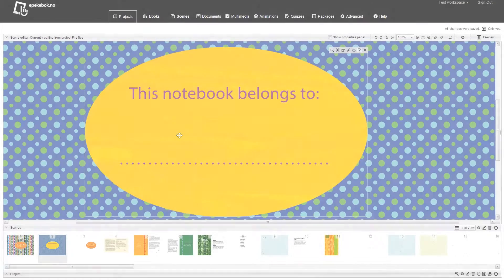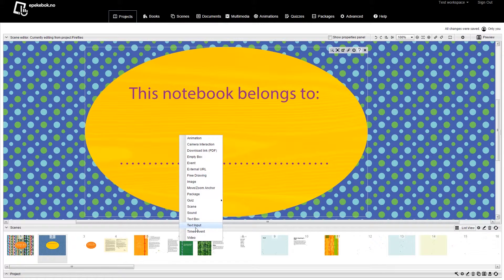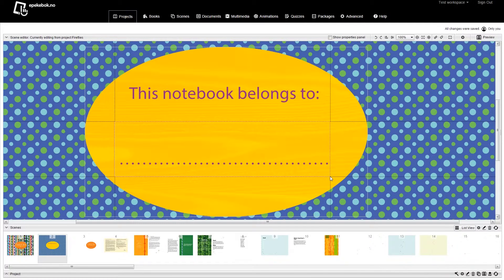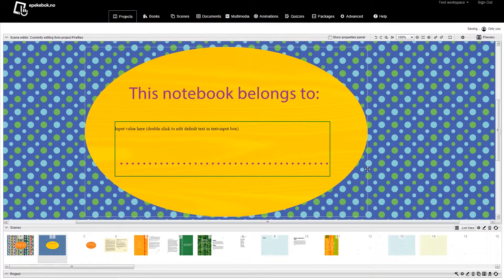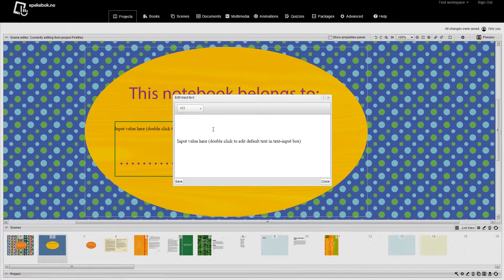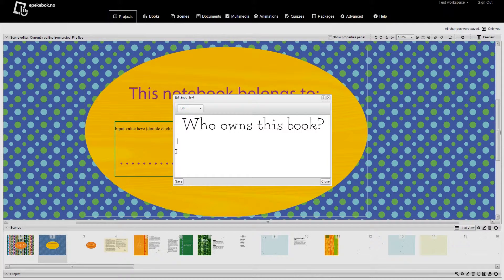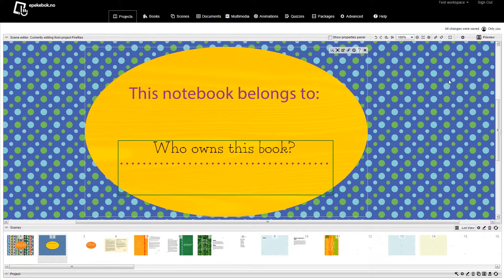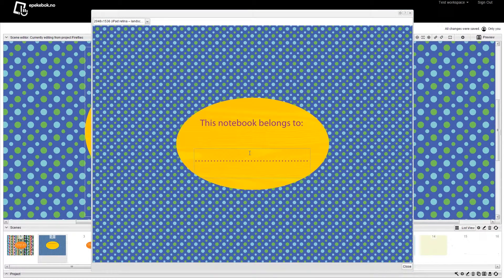Text Input How To Final